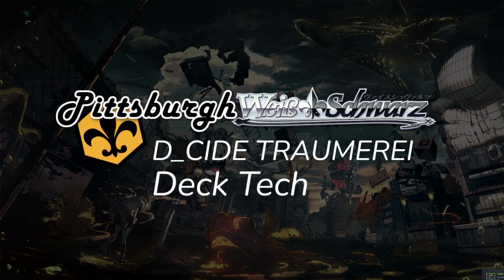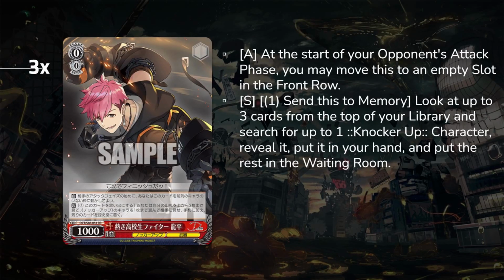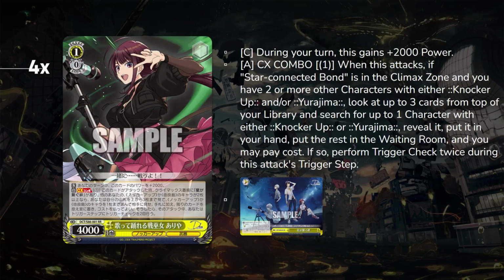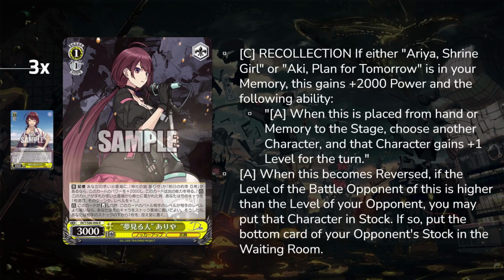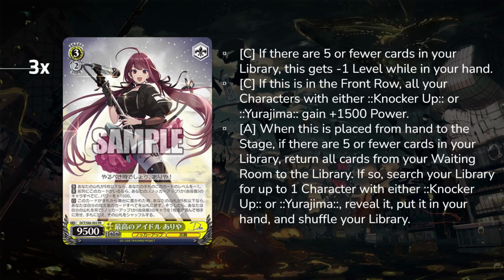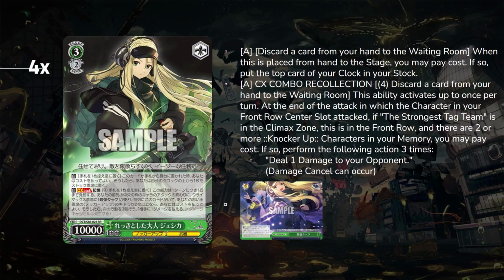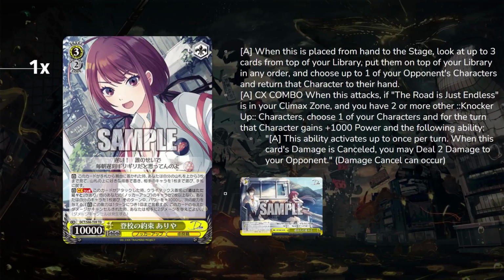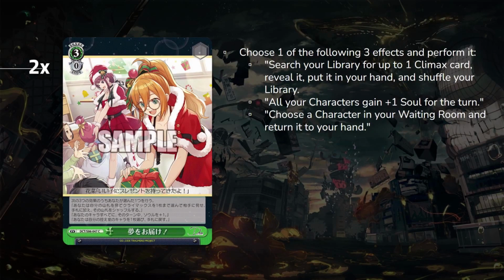D_CIDE 6 Choice Jessica - Deck Tech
J E S S I C A